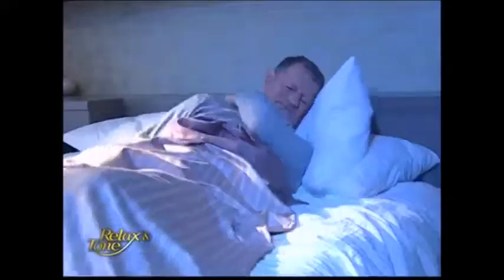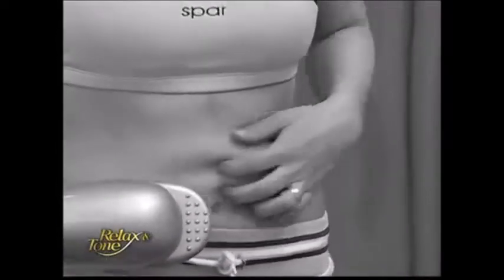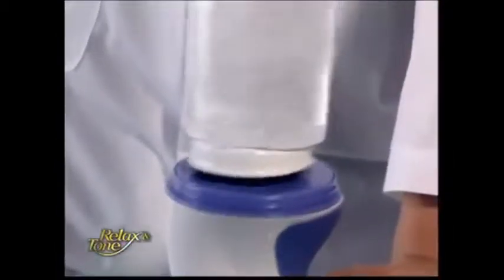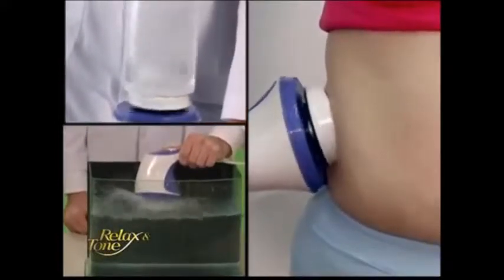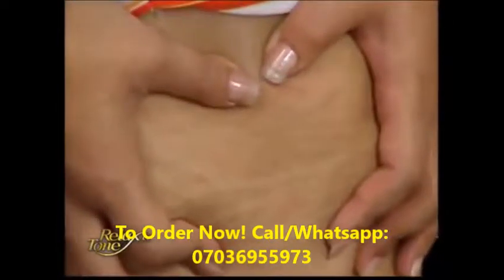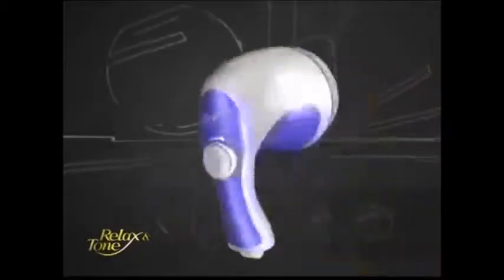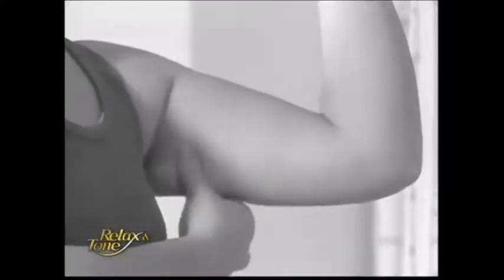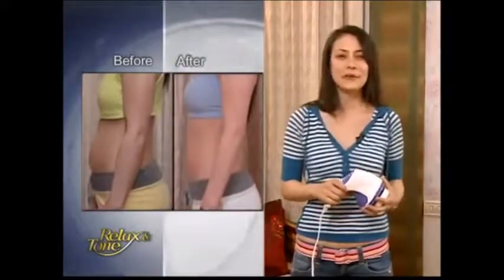Relax & Tone Massage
The body massager has stylish, lightweight design. It is a very powerful and quiet body massager. The body massager not only provides an exercising effect. It also soothes and relax aching muscles due to prolong standing and sitting. The body massager may be use on the waistline, neck shoulder, arm, hip, thigh and calf areas.
The body massager provides you with an easy way to exercise and relax at the same time.

Engineered and designed to conform to the bodies curves.
Unique rapid rotation and powerful massage takes away aches and pains.
Light, handy, convenient.
Pack it anywhere anytime to relax your muscles.
Relieves pressure, restores vigor and vitality.

BODY MASSAGER FEATURES:
Power Speed Regulator
Hand Grip
Massage Head

HOW TO USE BODY MASSAGER:
Fitting of Mesh Cover, Wave Cap and Roller Cap

Mesh cover should be used with wave cap only, do not use mesh cover with the roller cap.
Mesh cover used in combination with wave cap is suitable for areas which may cause hair entanglement.
Do not use the roller cap in areas which may cause hair entanglement.

Operation:
Insert power plug into the wall socket of compatible power source
Turn the knob(Power and Speed Regulator) to start the massager
Turn the Power and Speed Requlator clockwise to adjust the speed form low ~ high, turn anti-clockwise to turn off the device.
After use, turn all switches to the "OFF" position and remove power plug from the wall socket.
Correct use of mesh cover to ensure hair protection

BODY MASSAGER TECHNICAL SPECIFICATION:
Power Applied AC110V or 220V 60Hz (Please note you need 110v or 220v)
Control Panel Dial Control
Dimensions Length x Width x High:
18 x 15 x 10 cm / 4.5" x 3.75" x 2.5"
Roller Head Diameter: 7.5cm/1.88"

There are 4 Model you can choose:

Please Note: The High Frequency Vibration Massager is not a medical product. Not intended to diagnose, treat, cure or prevent any disease. If you are uncertain whether you can use this product, please consult your physician before using it.